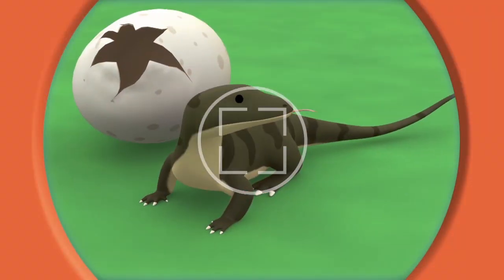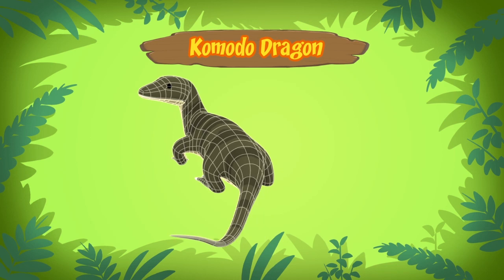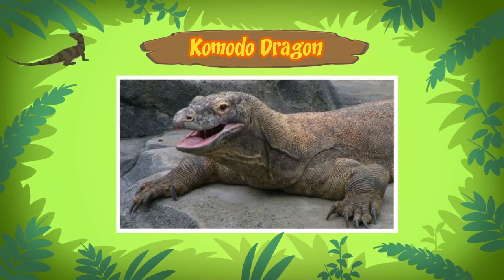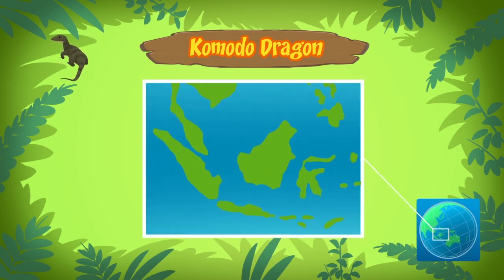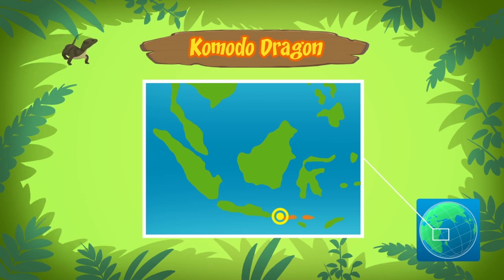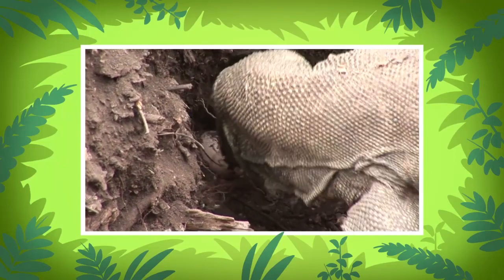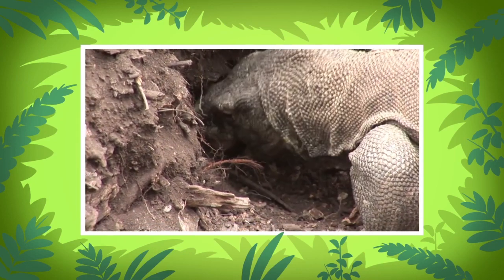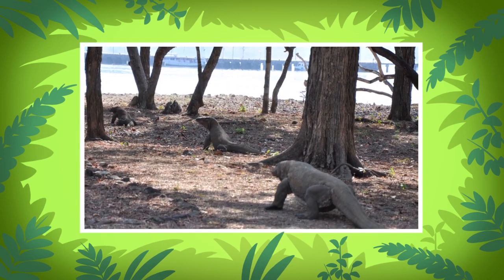Komodo Dragon - Leo The Wildlife Ranger Animal Diaries | Animal Facts for Kids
Welcome to another page of Leo's animal diaries! In today’s diary, the spotlight is on a dragon - the Komodo Dragon! Despite its name, it doesn't breathe fire and it's a type of lizard!

Want to learn more about the Komodo dragon we saw in today’s episode? and Hero's Mini Mission